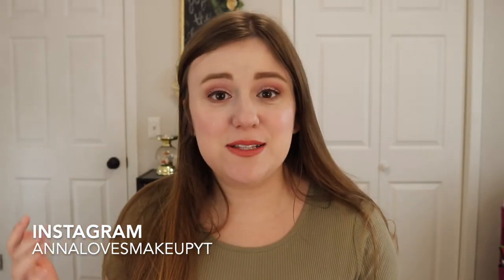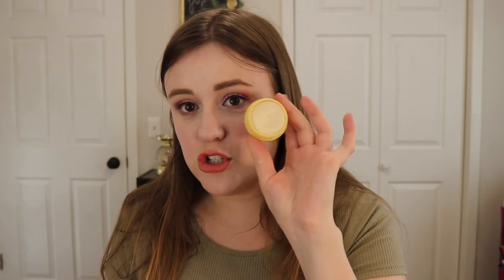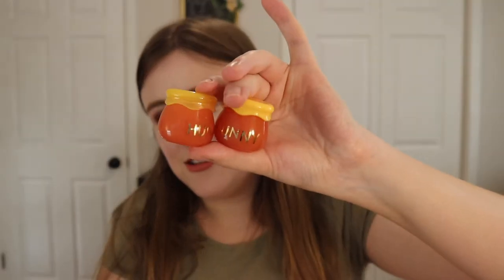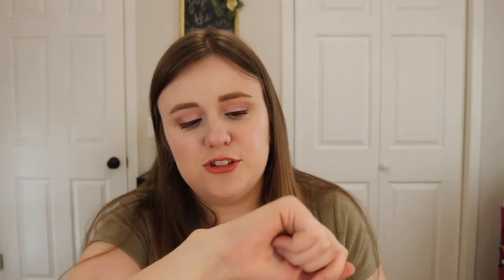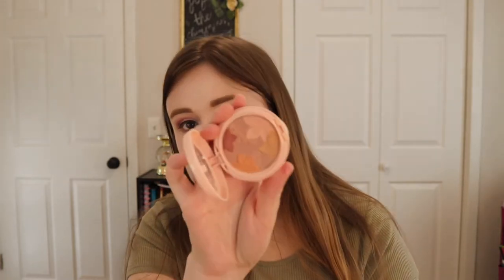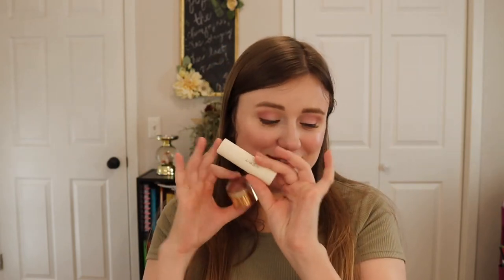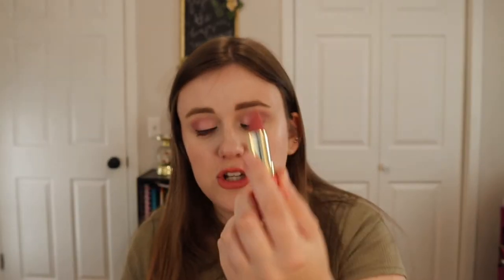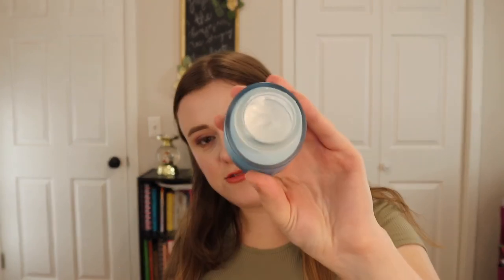MY CURRENT BEAUTY OBSESSIONS! | The Best of the Best!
Hi Everyone!
Today I’m talking about my current favorite beauty products! I’ve been in the mood to try new things, so let me know what I should try next in the comments below!

M A K E U P   W O R N:

FACE:
Touch In Sol Icy Sherbet Primer
Tarte Shape Tape Cloud Coverage Foundation
Tarte Shape Ultra Creamy Concealer
ELF Camo Powder Foundation
Merit Flush Balm Cheek Color \\ Cheeky
Merit Highlighting Balm \\ Cava

EYES:
BH Cosmetics Stellar Lash Mascara
Wet n Wild x Care Bears Mascara

LIPS:
Milani Color Fetish Lipstick \\ Peony
Fenty Gloss Bomb Cream \\ Candy Milk